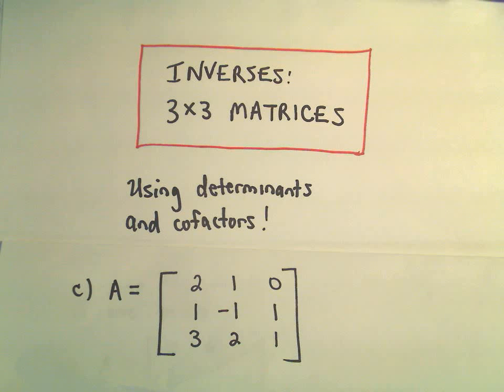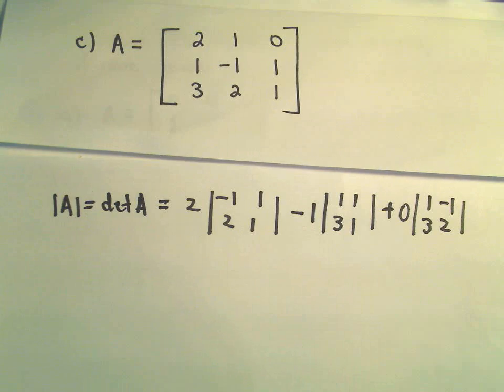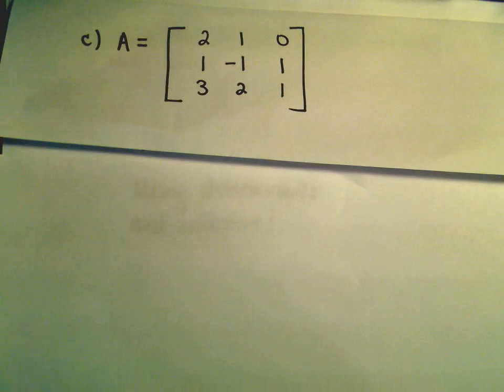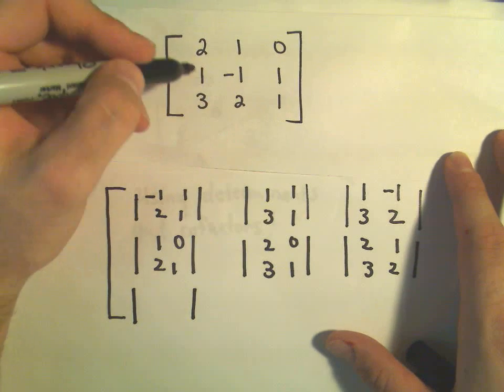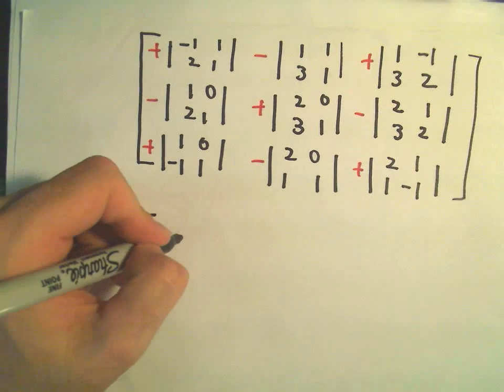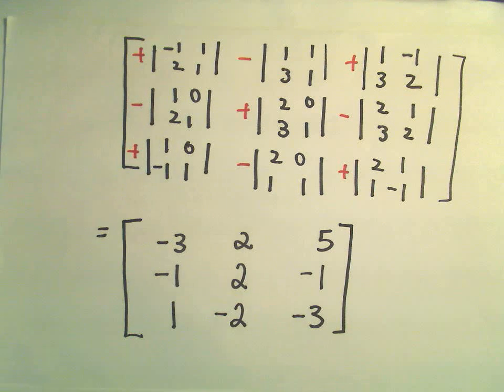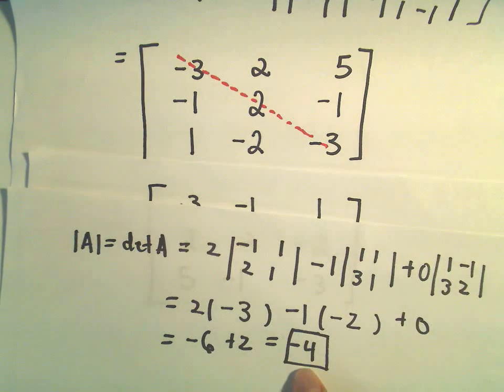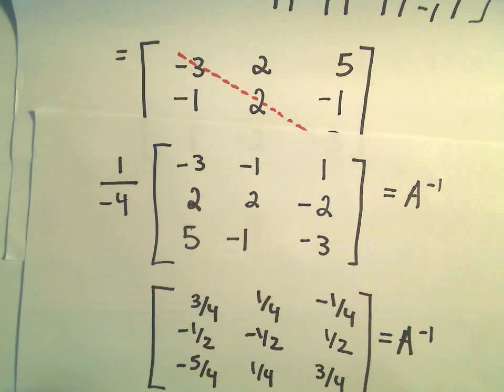Finding the Inverse of a 3 x 3 Matrix using Determinants and Cofactors - Example 3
You da real mvps!   $1 per month helps!! Finding the Inverse of a 3 x 3 Matrix using Determinants and Cofactors - Example 3.  Besides using row reduction, this is another way to find the inverse of a 3 x 3 matrix.